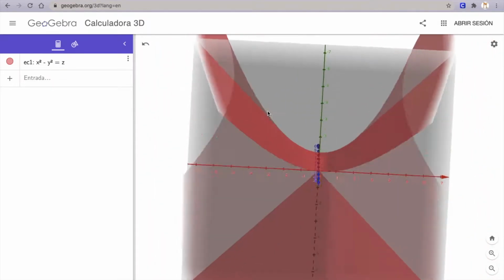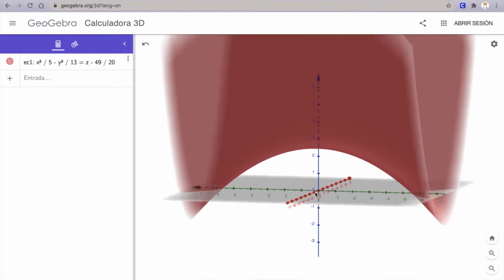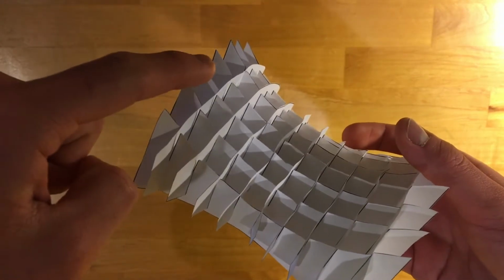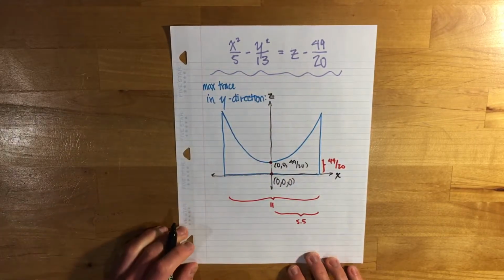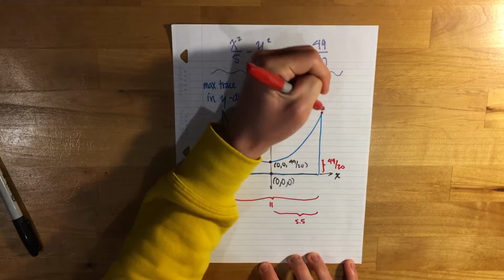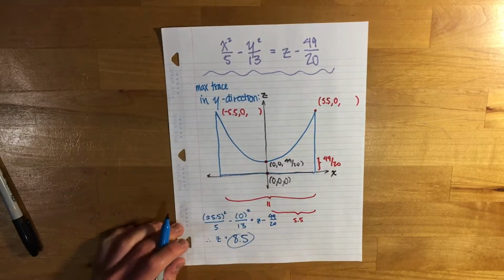Hyperbolic Paraboloids with Sliceform Art!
(Collin W. | Semester 1 MVC Final Project Video 'Presentation')
Learn how Calculus III can be utilized to   make sliceform art from scratch.